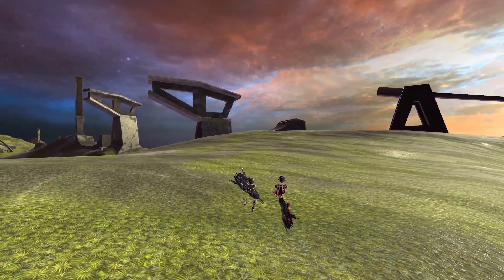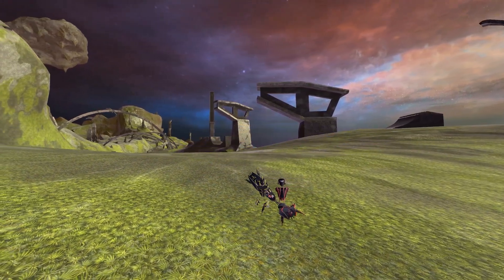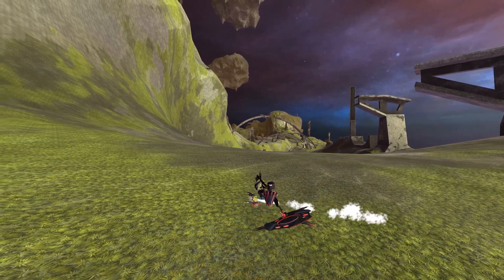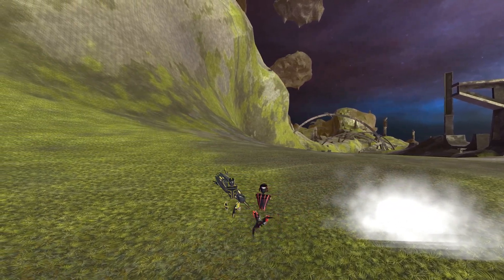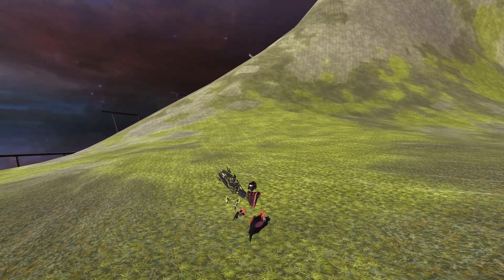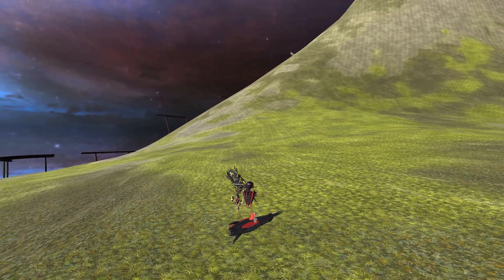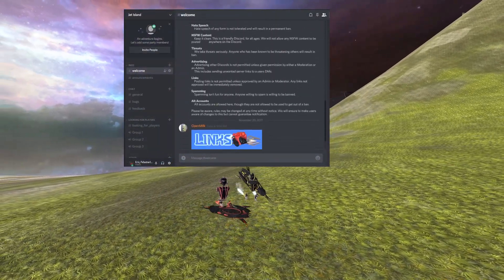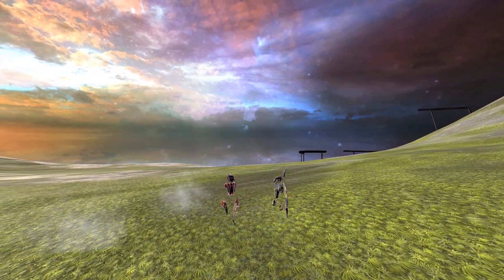Jet Island Discord! Easily find & play with other Beta Players!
It's hard to find other beta players when the game isn't released yet. Discord is a great free chat service focused on helping you meet up with other players.

Feel free to @tag me on Discord if you want to meet up with the developer in game. I love playing the game with people and it's the best possible way for me to get feedback on how to improve the game!